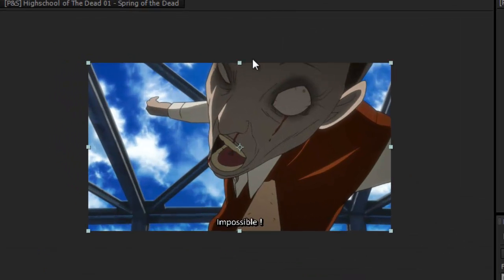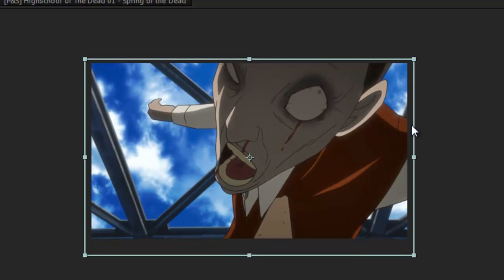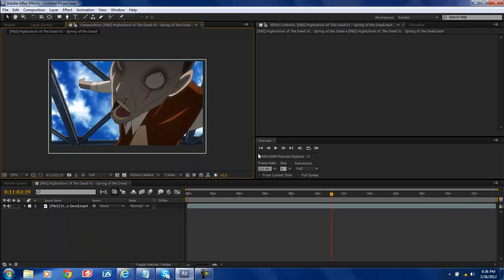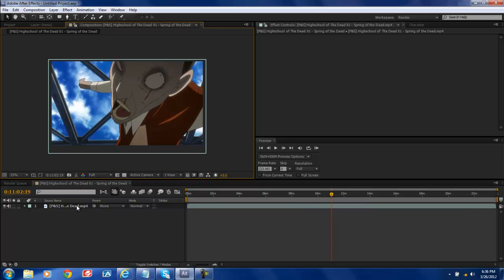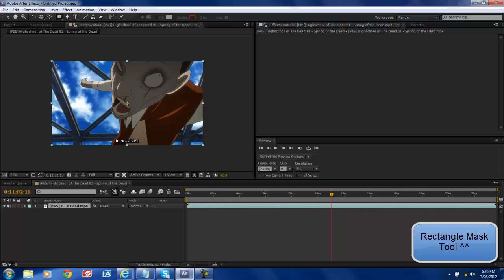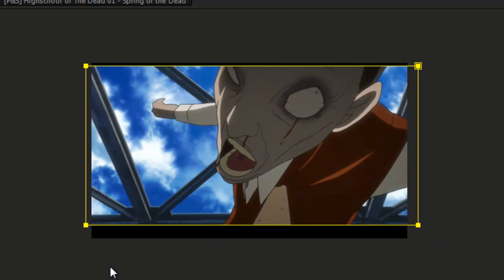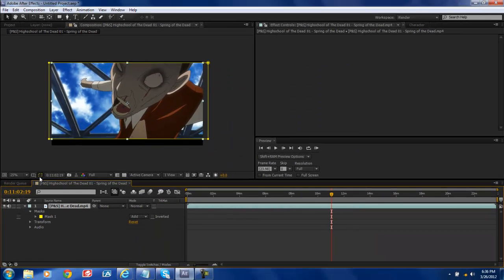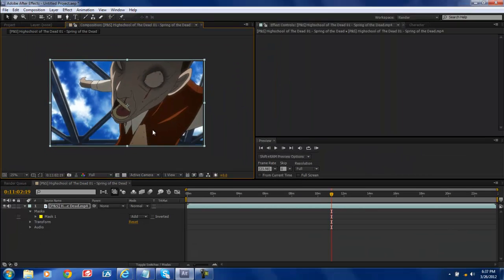AMVRebound #2 [How-to Get rid of subtitles in After Effects]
Yo Tr3yscribes, it your boy TR3YCROSS.
IF a simple tut on how to get rid of those nasty subtitles that get in the way of you editing xD